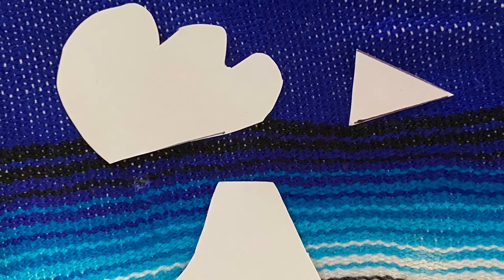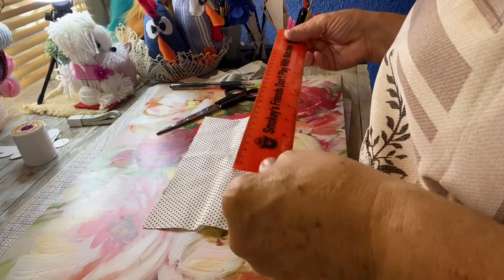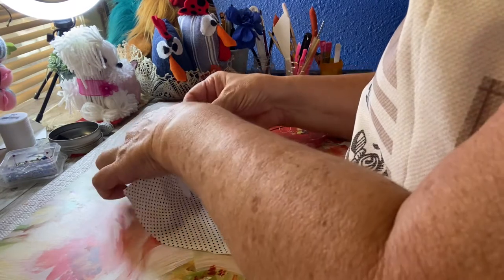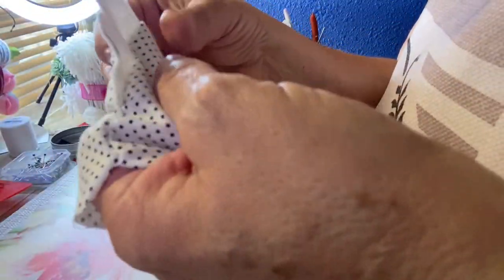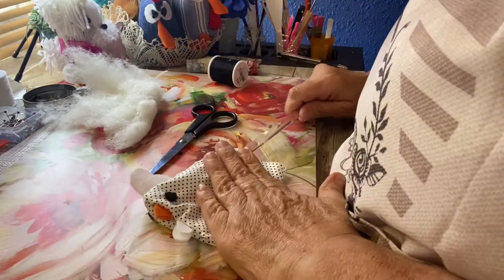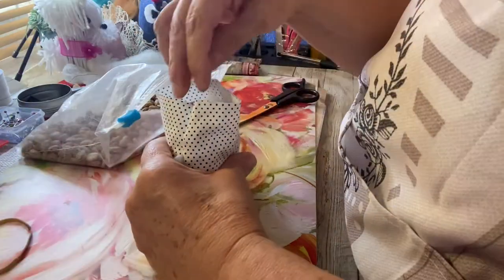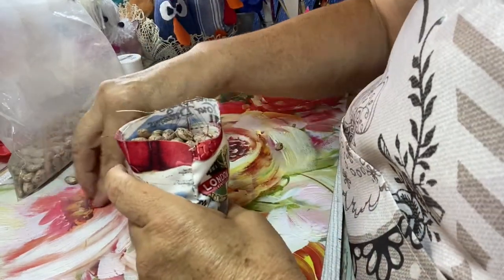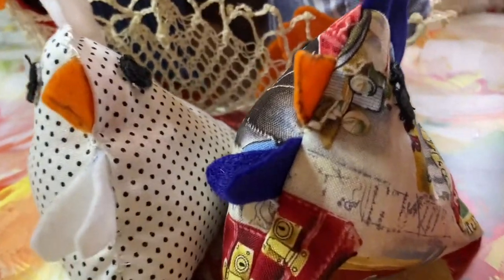DIY Awesome Bean bag Chicken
Hi, and welcome back stay awhile. Today I will show you how much fun and how easy it is to make bean bag chickens.

Materials used;
Cloth/material
pinto beans
needle and thread
ruler
pins
pen

Travel
Playful